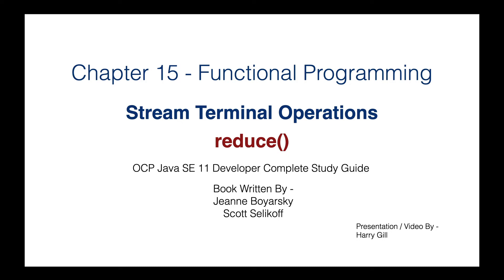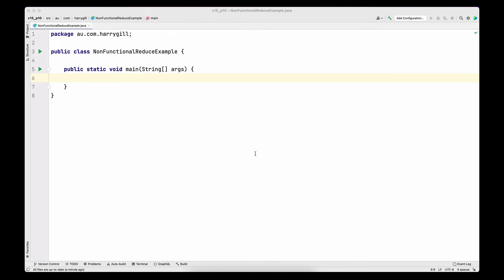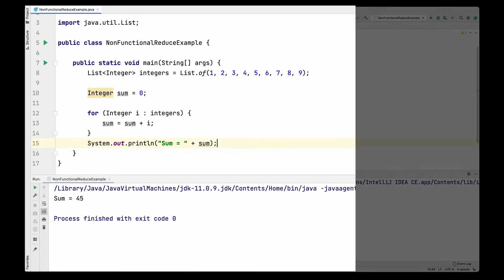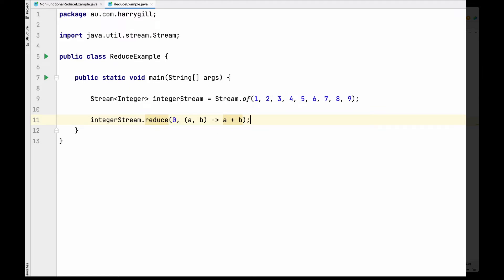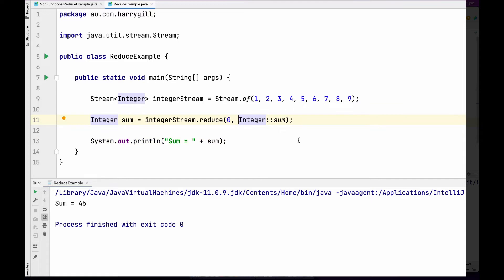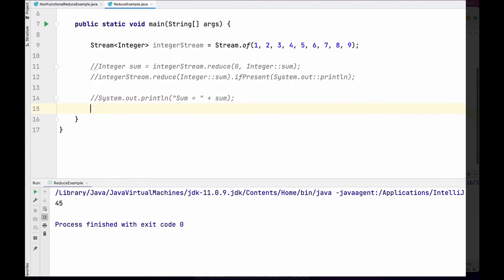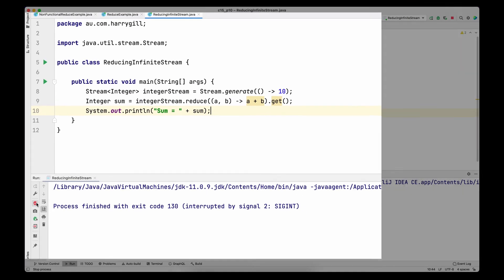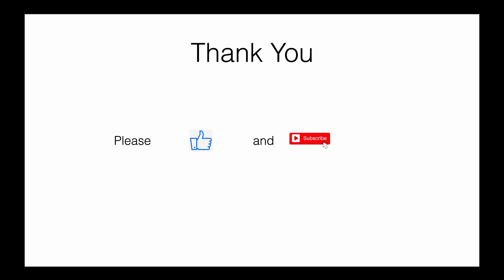Functional Programming Part 10 - reduce () terminal operation - Java 11 Certification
Intro: 0:00
Reduction without Function Programming: 1:00
First flavour of Reduce: 2:45
Second flavour of Reduce: 6:17
Third flavour of Reduce: 9:10

This is the part 10 of Chapter 15 (Functional Programming) of OCP Java SE 11 Developer Study Guide (1Z0-815, 1Z0-816, 1Z0-817, 1Z0-819). The book written by Jeanne Boyarsky and Scott Selikoff.

Even though this is specific to Java Certification but this can be used to understand Functional interfaces and Functional Programming in Java.

Topics Covered:
- reduce()

If you want me to cover any specific topic please let me know. Happy learning and good luck!

Thanks.
Harry